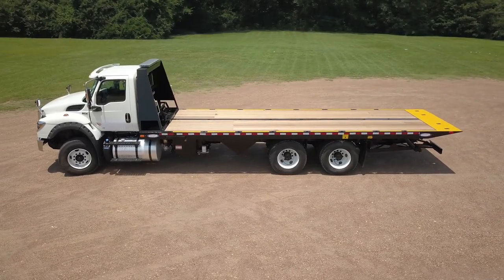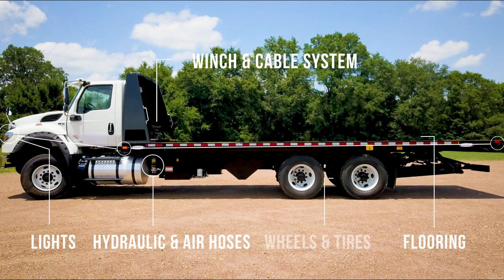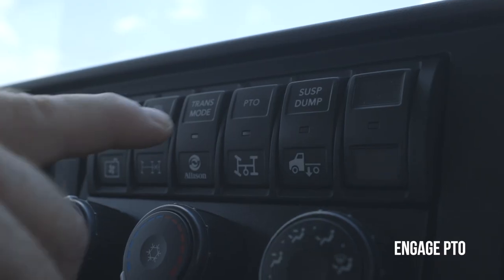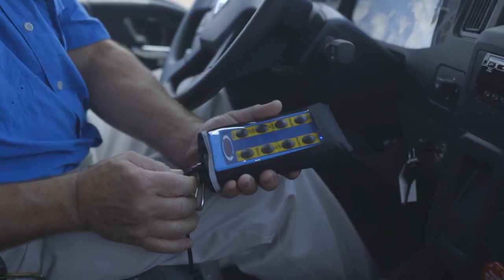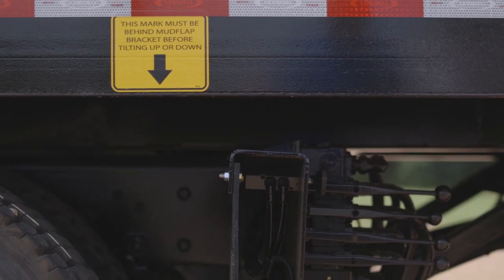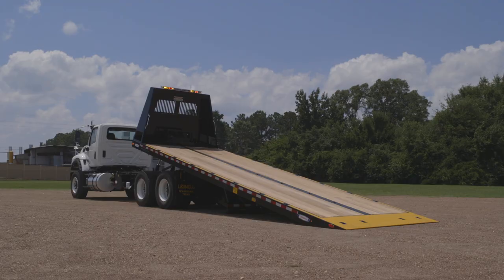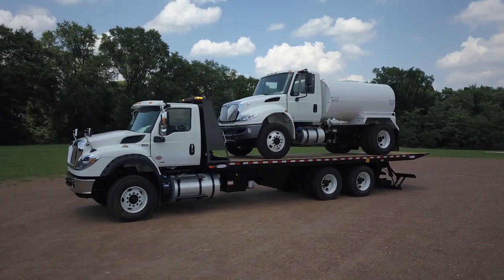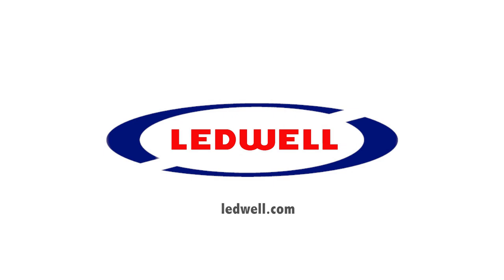Ledwell Operational Series | Rollback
Operate your Ledwell Rollback correctly to extend the life of the bed.

To get started, walk around the entire truck to inspect the following:
Hydraulic & Air Hoses
Winch & cable system
Lights
Flooring
Wheels & Tires

Make sure the truck is on level ground.
Position truck far enough in front of the payload to roll bed back
Engage PTO inside the cab
Dump the rollback suspension
Chock the wheels

If using Ledwell’s wireless remote to operate:
Push Stabilizer Down to lower stabilizer until it rests firmly on the ground.
Push Rollback Off to slide the bed towards the rear of the truck until arrow indicator decal is behind mud flaps
Push Bed Lift Up to adjust the angle of the bed.
Load at the lowest possible angle for safety
Alternate sliding and adjusting angle of bed until firmly on the ground

Load Equipment and remember to set the parking brake.
Secure equipment to the rollback with preferred tie-downs
Be sure each piece is tied down at four points to secure properly.
To unload, reverse the process.